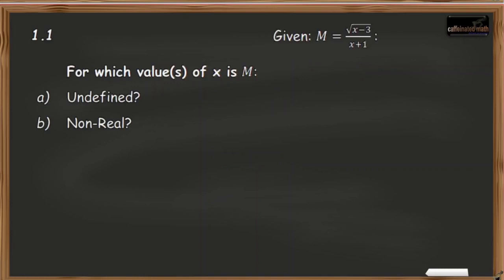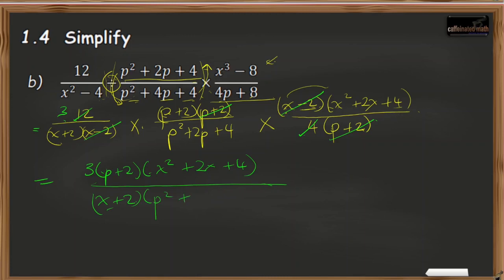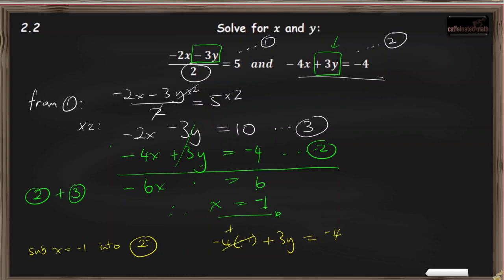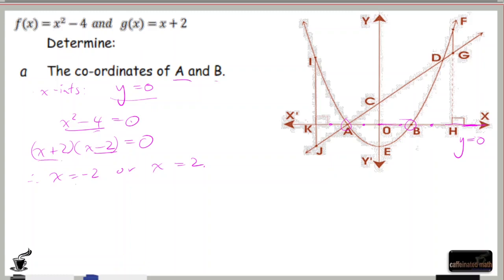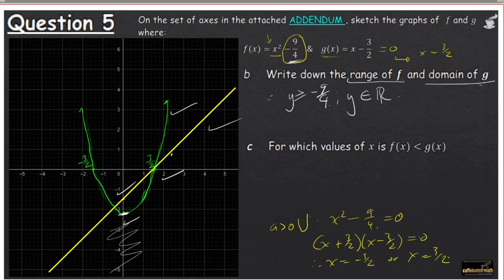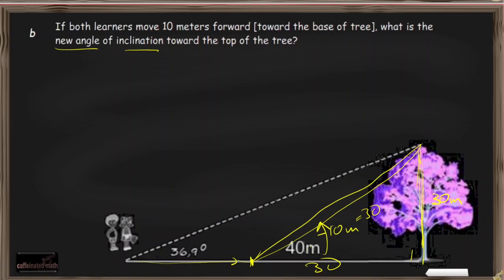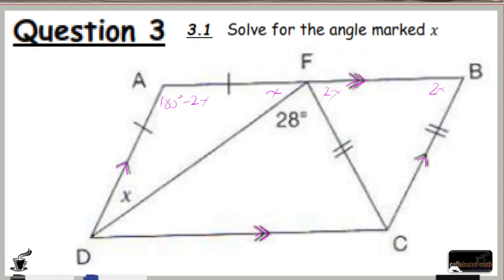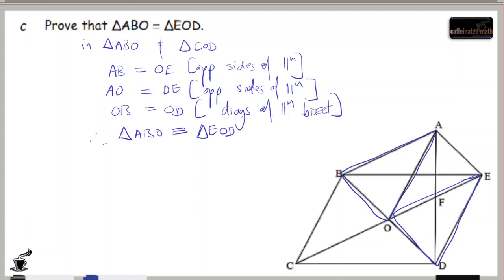Grade 10 Task: Suggested Answers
Answers to task with mark distribution.